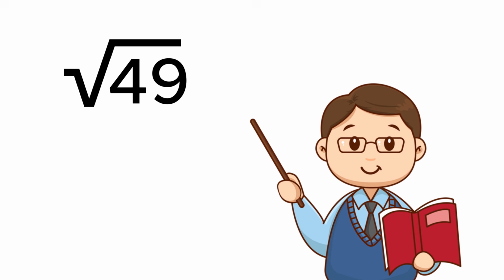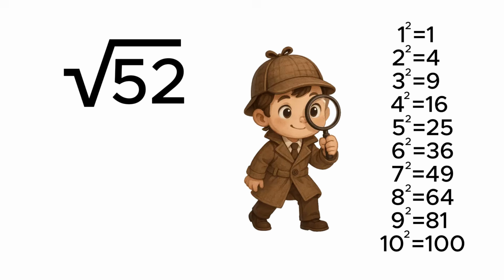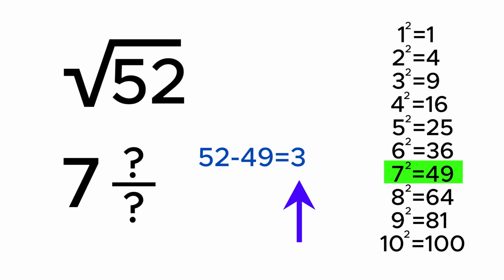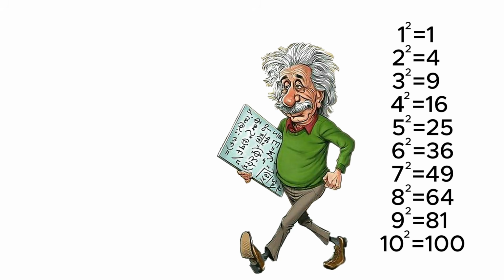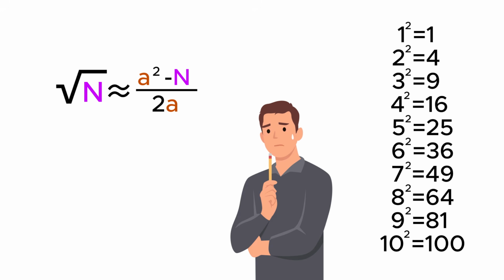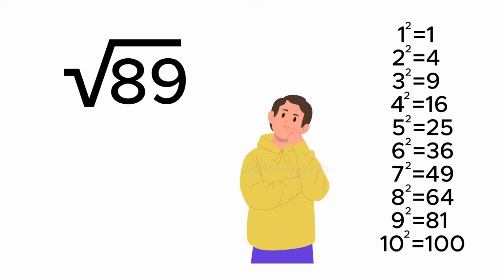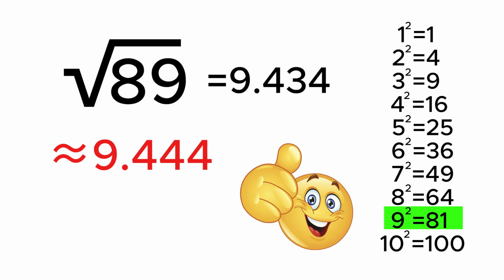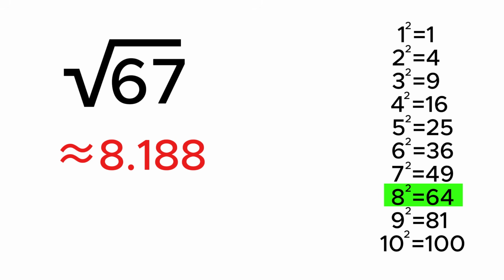Square Root of Any Number in 5 Seconds (No Calculator) - Math Hack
Ever wondered how to calculate square roots without a calculator? In this video, I walk through a simple and reliable way to estimate square roots in your head. It’s fast, practical, and based on understanding the numbers rather than memorising formulas.

This isn’t a one-time trick or a gimmick. The method works for any number and is built on knowing perfect squares, making a smart estimate, and then refining it. We start with a straightforward example so the idea is clear from the beginning. Once the process makes sense, I apply the exact same steps to a less obvious number to show that the method actually holds up.

The point of this video is not to replace calculators. It’s about building intuition and understanding what square roots really mean. Being able to estimate them mentally helps with exams, problem-solving and even everyday situations where you just want a quick answer.

If you’ve ever felt like math was about memorising rules instead of understanding concepts, this video is meant to change that. Everything is explained clearly and at a normal pace, without trying to oversimplify or overcomplicate things.

Watch until the end and try the method yourself. Then check how close your estimate was and share it in the comments. You might be surprised how accurate you can get with just a bit of reasoning.